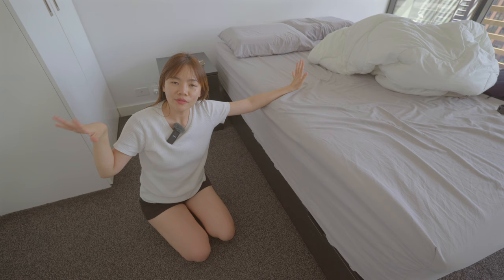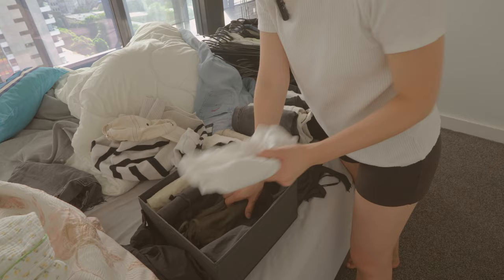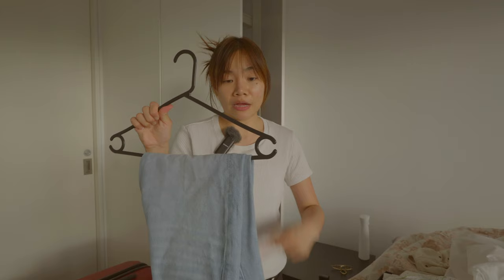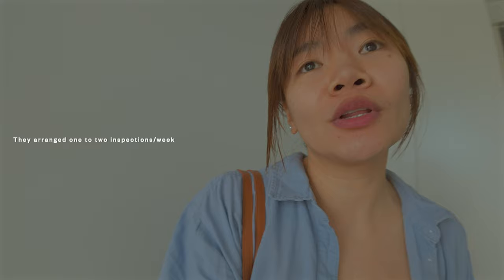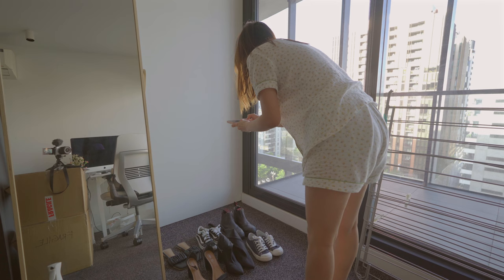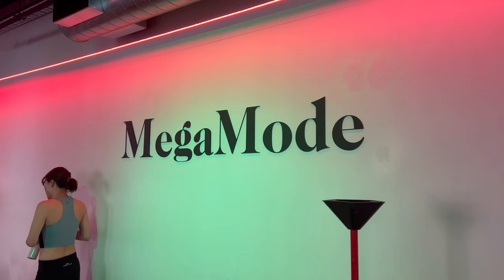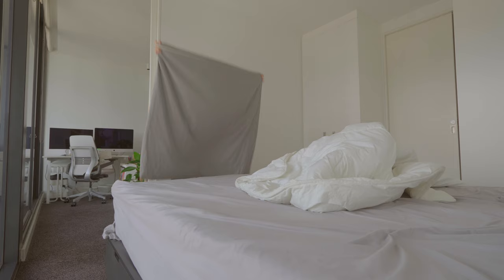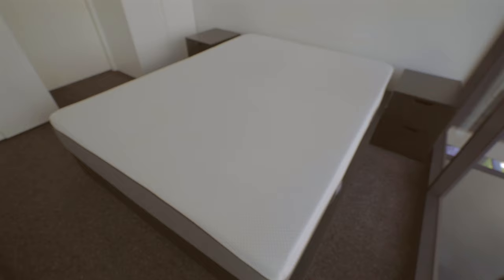Moving Diaries : Packing & Disassembling Week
It’s getting real guys! ♥️

❏ HOME COFFEE SET UP ❏
Main Espresso Maker
All Round Espresso Machine
Pour-Over Kit
Electronic Kettle
Coffee Scale
Dosing Funnel
Pour-Over Dripper

❏ PHOTO & VIDEO GEARS ❏
📸 Main Camera [Photos & Videos]
➫➫ Wide Angle Lens
➫➫ Portrait Lens
➫➫ Portrait Lens 2
➫➫ Mini Tripod [white]
➫➫ Camera Base Mount Bracket
🎥 Second Camera [Talking Portion at Home]
➫➫ Wide Angle Lens
📹 Third Camera